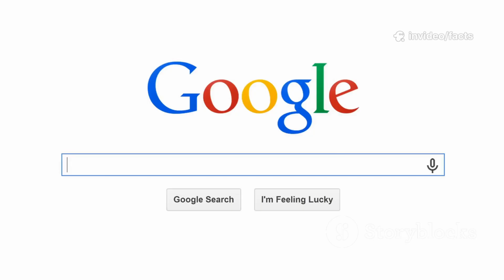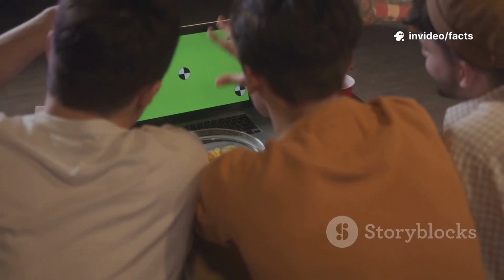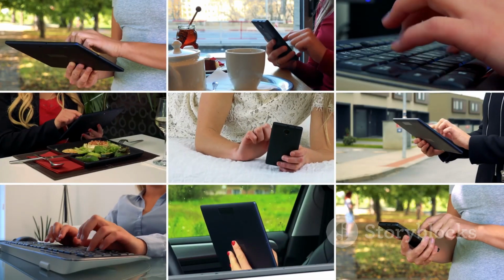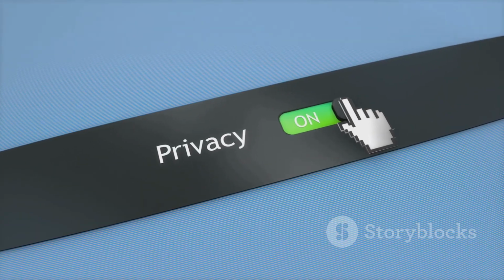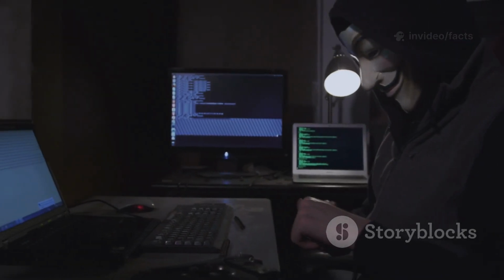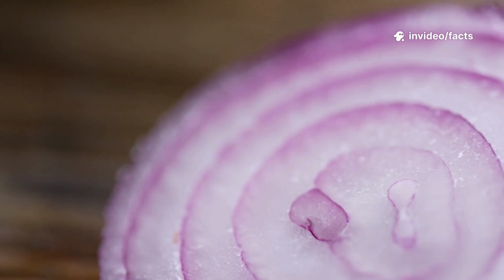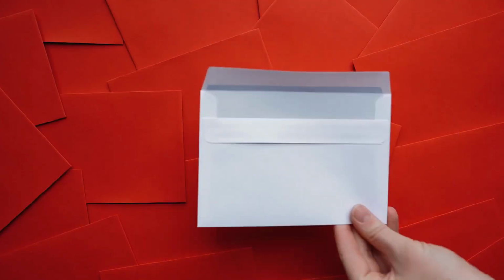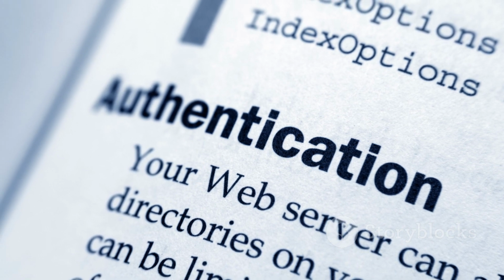You Won't Believe What's on the Deep & Dark Web!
In this 5-minute, 16:9 breakdown we clearly compare Surface Web vs. Deep Web vs. Dark Web — what each is, how they work, the real dangers (scams, malware, illegal marketplaces) and any potential advantages (privacy, research, whistleblowing). Learn how Tor, anonymity tools, and search engines differ, plus practical tips to stay safe online and avoid common cyber risks. Perfect for curious viewers, students, and anyone concerned about online safety and cybersecurity.

OUTLINE:

00:00:00 The Internet's Hidden Layers
00:01:04 Surface Web Exploration
00:02:30 Deep Web Explanation
00:03:50 Dark Web Analysis
00:04:57 Digital Literacy Conclusion